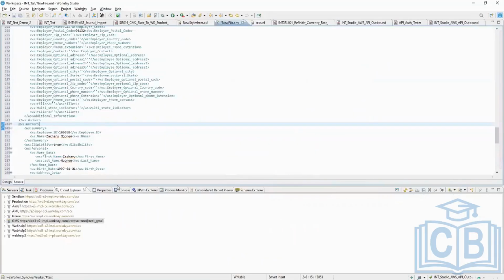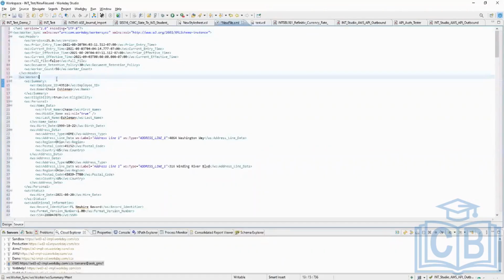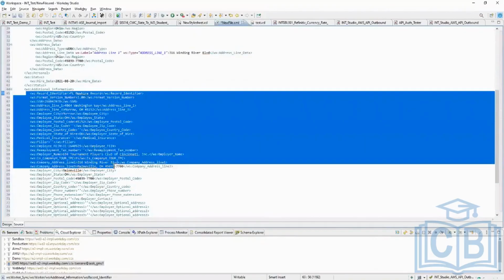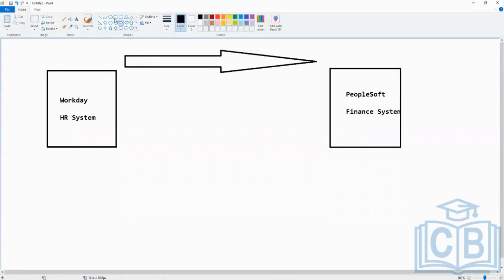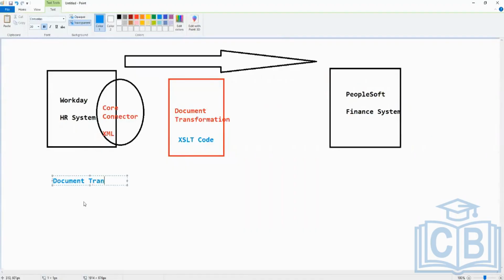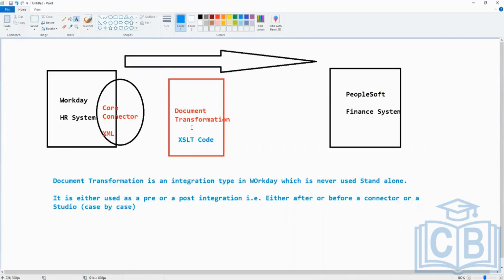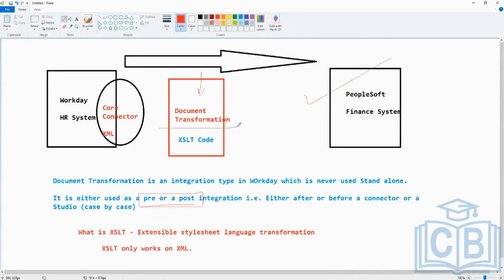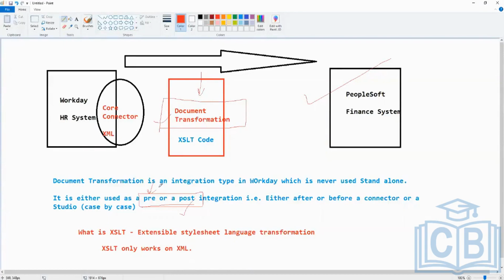Workday Integration XML | XML in Workday Integration | CyberBrainer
🌟 Welcome to CyberBrainer’s Deep Dive into Workday XML Integration! 🌟
🔥 Whether you're a beginner or a pro, this video gives you everything about XML in Workday Integration – made simple, visual, and ✨ super-informative ✨!

🔹 🤖 What is XML in Workday Integration? 🤖
➡️ XML structure, how it supports Workday integrations, and where it fits in the big picture! 📄💼

🔹 🛠️ Types of Workday Integrations using XML 🛠️
➡️ Learn how XML powers EIBs, Core Connectors, and Custom Integrations 🚀🧩

🔹 🌐 XML Use Cases in Real-time Workday Projects 🌐
➡️ Discover real-time project scenarios where XML is used 💻✨

🔹 🔁 Troubleshooting XML-based Workday Integrations 🔁
➡️ Tips, tools & techniques to debug XML payloads 🧯🧠

🔹 💡 Best Practices for Clean XML Workday Integration 💡
➡️ Optimize XML usage with formatting, naming, and versioning tips 🧼🔍

Learn more,
custom report
launch integration
integration maps
inbound integration
outbound integration
xslt transformation
custom connector
security domain
integration id
xml format